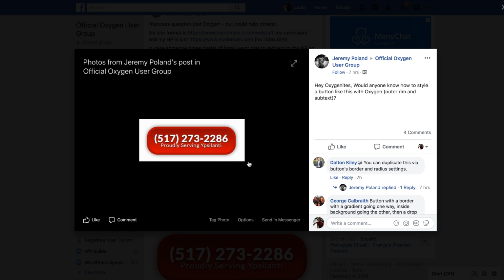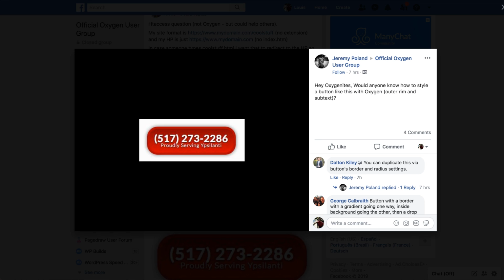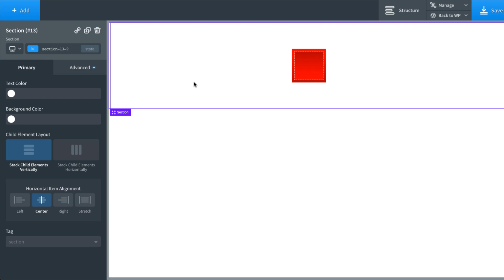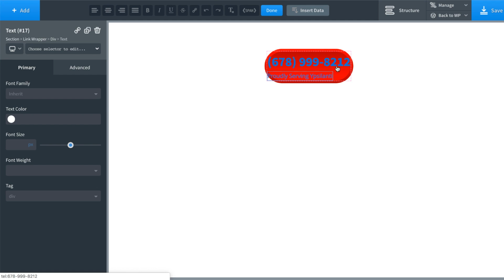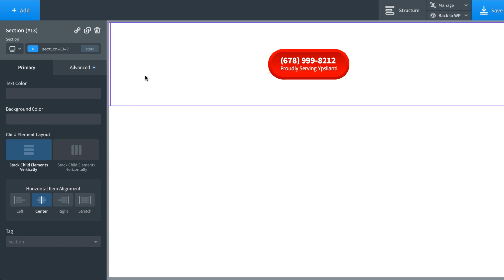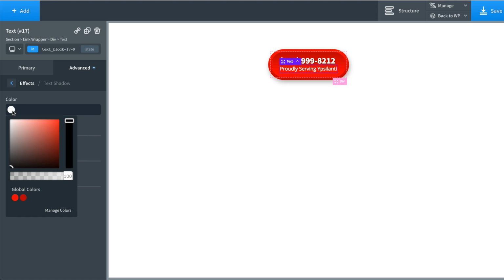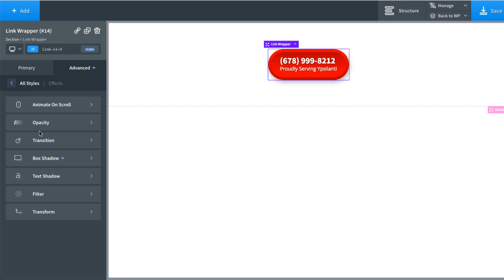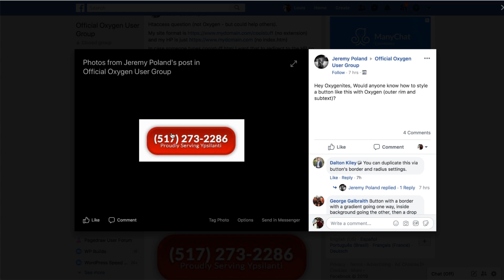How to Design a Multi-Line Gradient Button w/ Hover Effect in Oxygen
Recently someone posted a screenshot of a multi-line button in our Facebook group and asked how to use Oxygen to create the same effect, so I thought I'd make a quick tutorial.

I think this tutorial nicely illustrates some general principles on how to build designs with Oxygen, and what sets it apart from typical page builders where you just don't have the control and functionality necessary to build a button like this.

To make this button, we will:

1. Use the Link Wrapper element to make the multiple elements that make up the button behave as a single link.

2. Place a div inside the Link Wrapper, and set up a background gradient on both the div and the Link Wrapper. The Link Wrapper will behave as the outer rim (border) of the button and the div will be the inner area.

3. Use two text elements to create each line of text in the button.

4. Apply shadows to the button and the text.

5. Use the :hover state in conjunction with CSS transforms to make the button get bigger on hover.